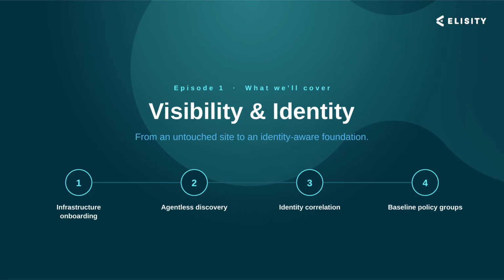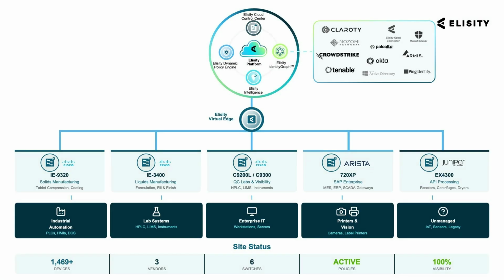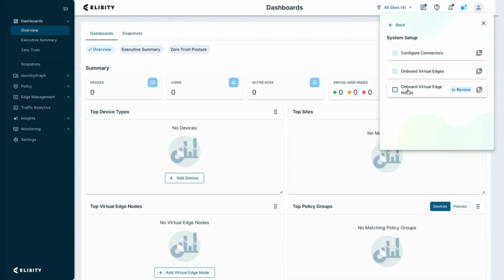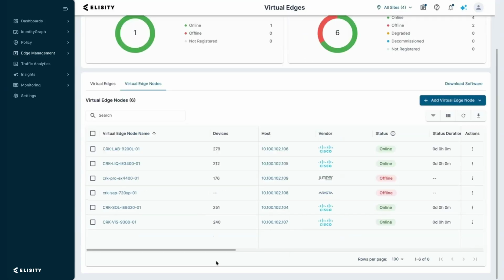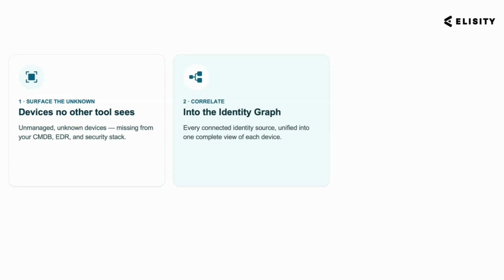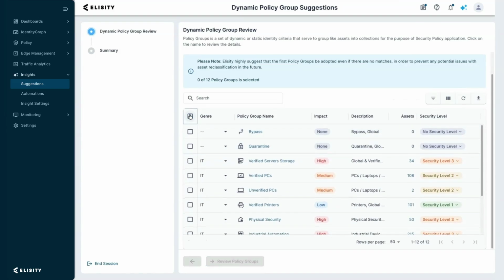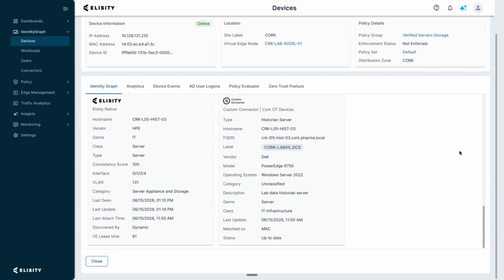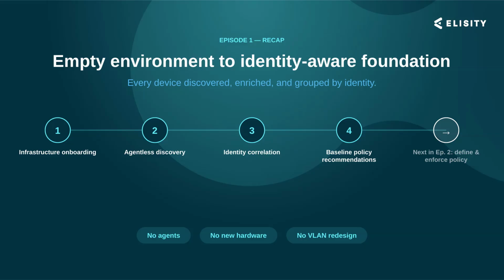Enforce Policy on Existing Cisco, Arista and Juniper Switches | Elisity Agentless Microsegmentation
Agentless, identity-based microsegmentation enforcing policy on the existing Cisco, Juniper and Arista switches already in the network. No new hardware, no SPAN ports, no TAPs and no endpoint agents. Day zero to a working policy foundation in about six minutes. This is Elisity Unlocked, Episode 1. Real customer timelines: St. Luke's University Health Network microsegmented 15 hospitals and 85,000 devices in 46 days, Southern Illinois Healthcare's proof of concept was enforcing in under an hour, and Andelyn Biosciences activated 2,700+ policies in 90 days.

This episode shows day zero at a fictional pharmaceutical manufacturing site with a mixed Cisco, Juniper, and Arista network: from an empty Cloud Control Center to a working identity-based foundation in about six minutes. Virtual Edge onboards six nodes across three switch vendors from a bulk spreadsheet, with no change to the data path. The Identity Graph pulls context from ServiceNow, CrowdStrike, Armis, and Claroty, then agentlessly discovers 983 devices, surfacing unmanaged gear that never showed up in the CMDB or EDR. Elisity Intelligence recommends policy groups aligned to IEC 62443, with a human in the loop on every recommendation, and a consistency score that tells you how ready each group is for policy.

What you'll learn:
1. Why you don't need TAPs, SPAN ports, or agents to discover devices
2. How agentless discovery finds the devices missing from your CMDB and EDR
3. How the Identity Graph turns ServiceNow, CrowdStrike, Armis, and Claroty data into device identity
4. How policy-group recommendations align to IEC 62443 with human review

CHAPTERS
00:00 What Episode 1 covers
00:36 The scenario: a pharma site running Cisco, Juniper, and Arista
01:16 Day zero, an empty Cloud Control Center and the Virtual Edge
01:56 Identity Graph connectors: ServiceNow, CrowdStrike, Armis, Claroty
02:15 Onboarding six switches across three vendors with a bulk upload
03:04 983 devices discovered agentlessly, no TAPs, SPAN ports, or agents
03:33 Building a complete device identity and surfacing the gaps
03:55 Policy group recommendations aligned to IEC 62443
04:56 Identity as the policy foundation and the consistency score
05:27 Recap and what's next in Episode 2

Next in Elisity Unlocked: building your first policy from real observed traffic.

How long does a full rollout take? Step-by-step guide